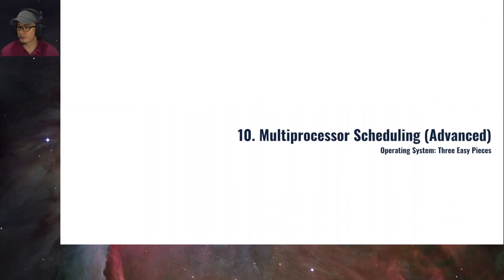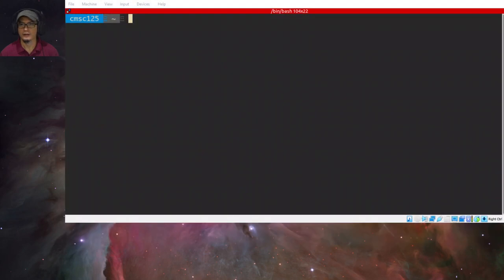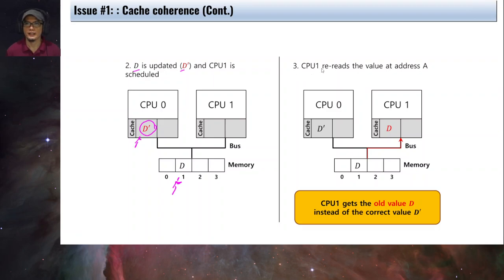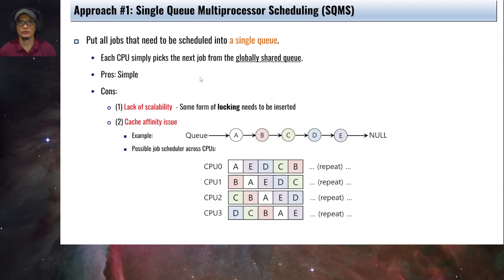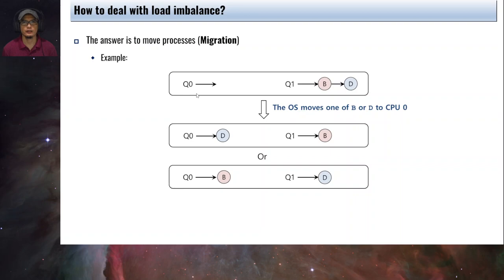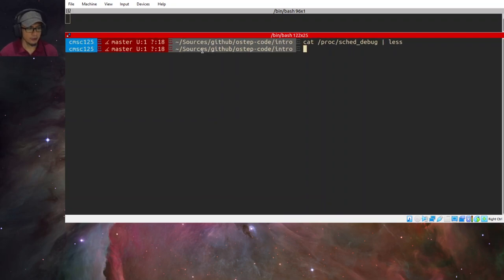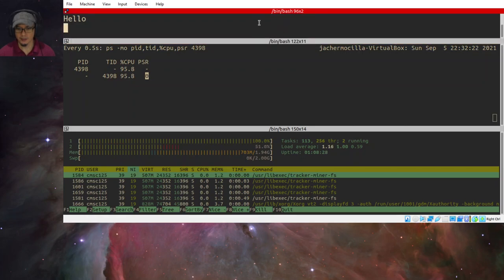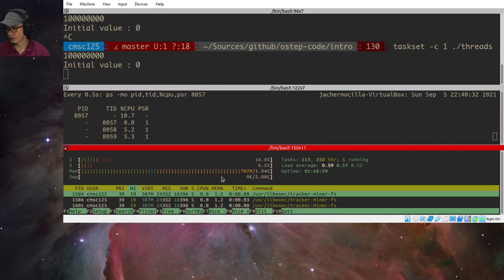OSTEP Ch 10: Multiprocessor Scheduiling